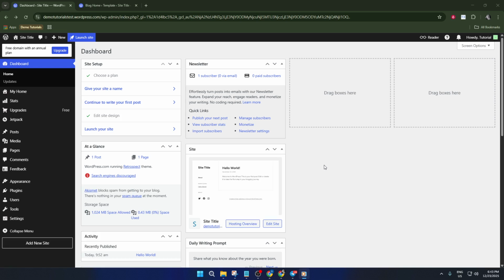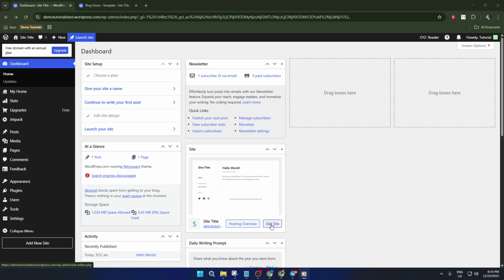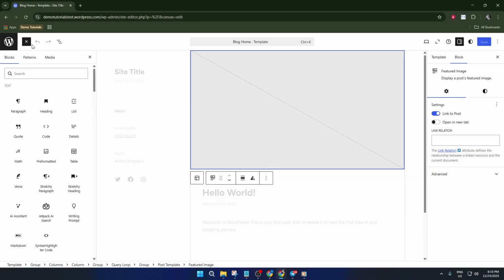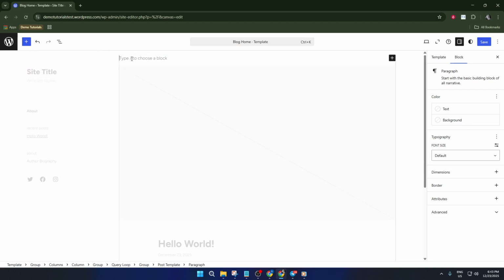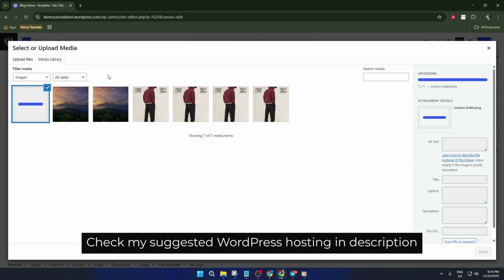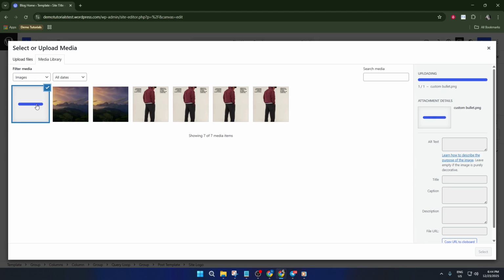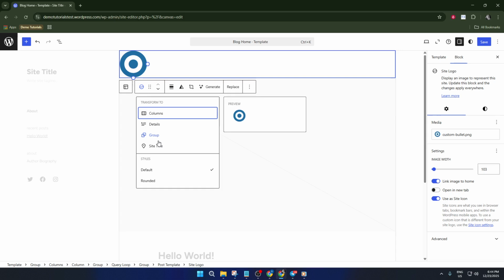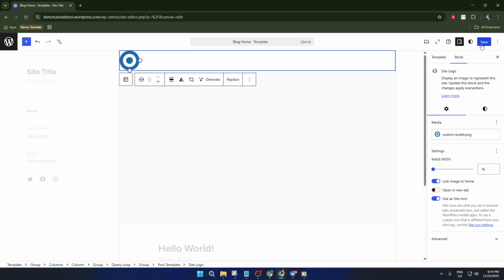How to Add and Resize Logo in WordPress (Updated 2026 Guide)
Getting this right can save you a lot of time later — here's exactly how to add and Resize Logo in WordPress in just a few minutes.

In this video, you'll learn how to:

✅ Add and Resize Logo in WordPress